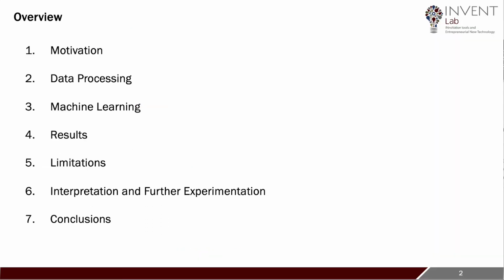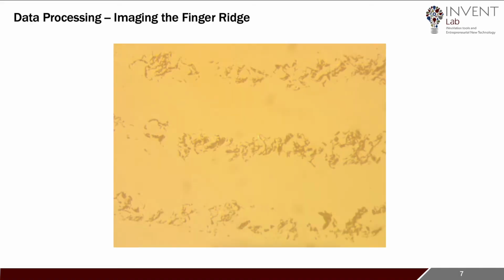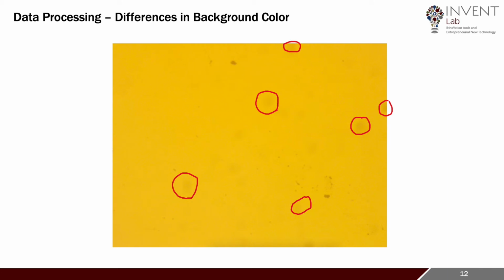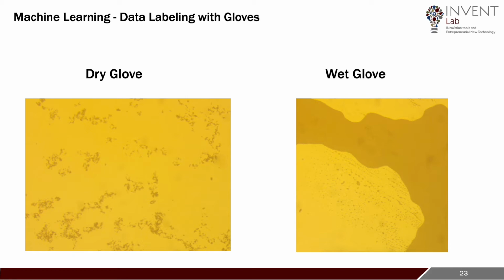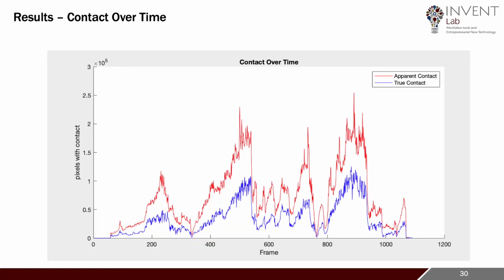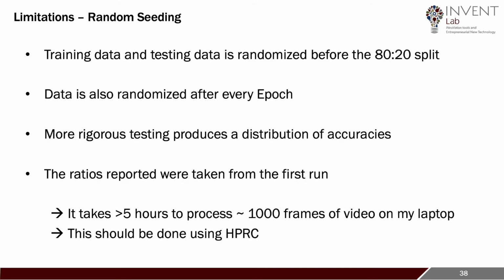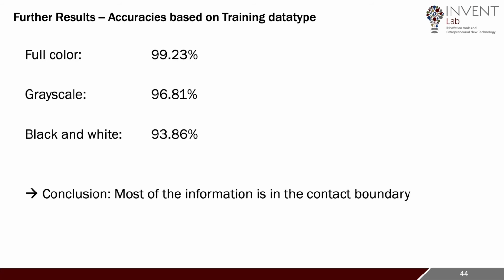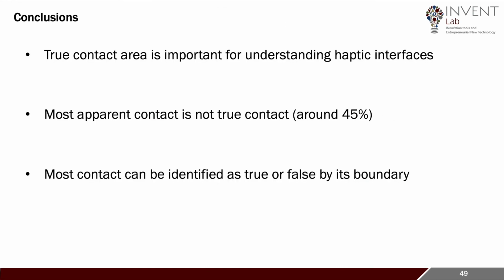AI for Nanoscale Imaging of Contact in the Human-Machine Interface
Over the Summer of 2020, I researched this topic as part of the Texas A&M University REU program. I would once again like to thank the INVENT lab, the Texas A&M University REU program, the NSF, Dr Yuan Ma, and Cynthia Hipwell without whom, this project would not be possible.